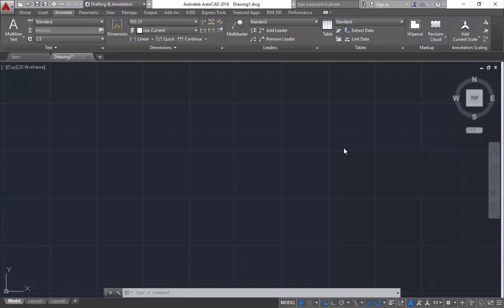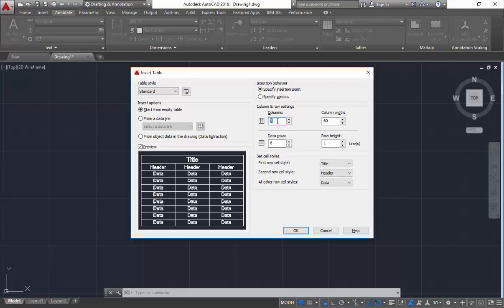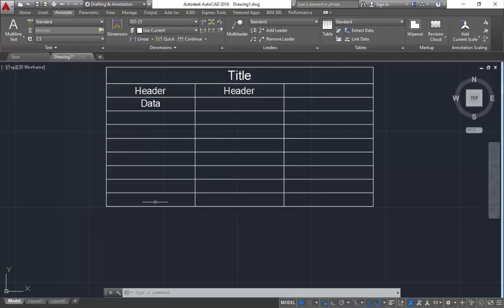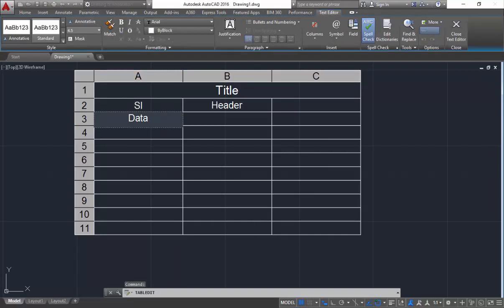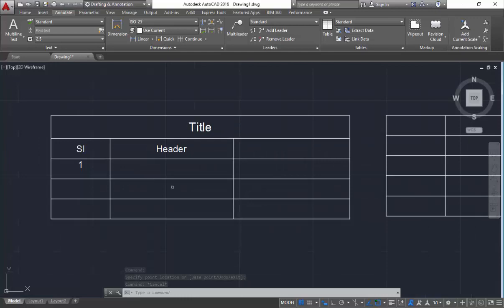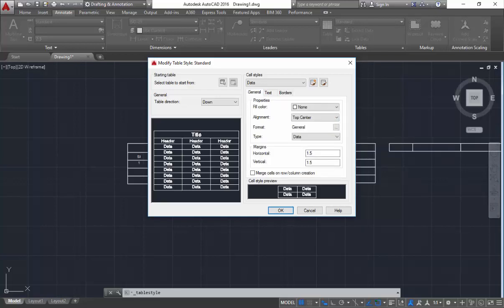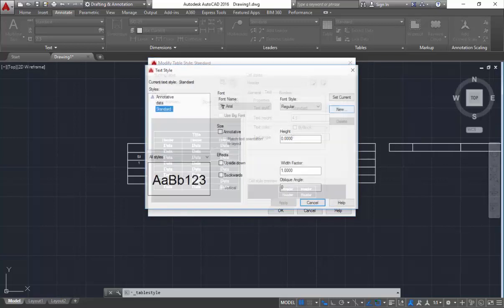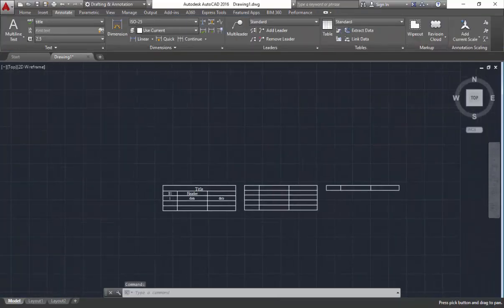Table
Used to write Joinery Details/ Schedule of opening..